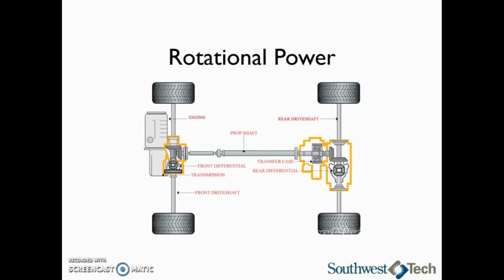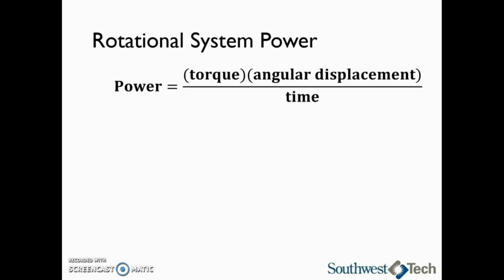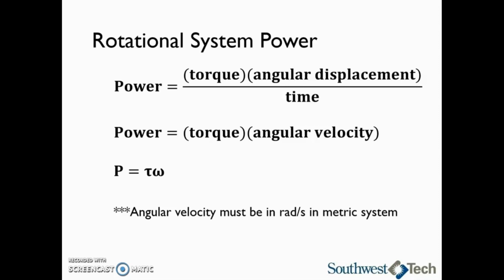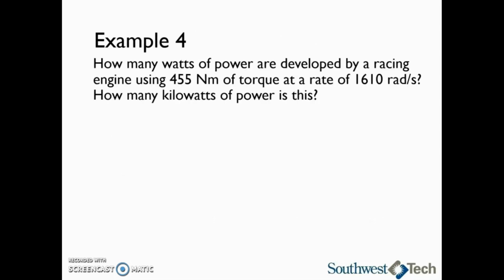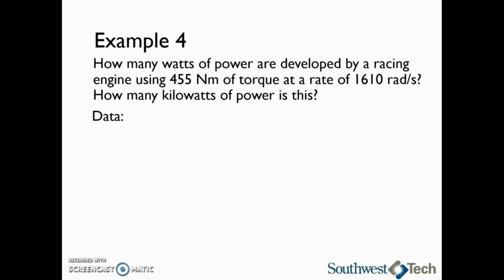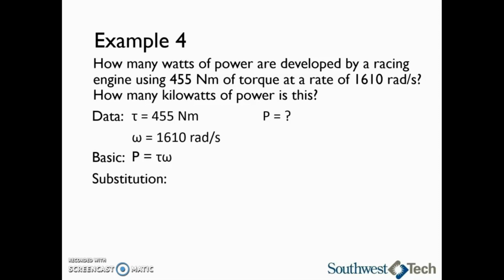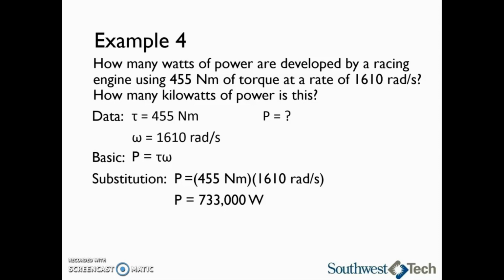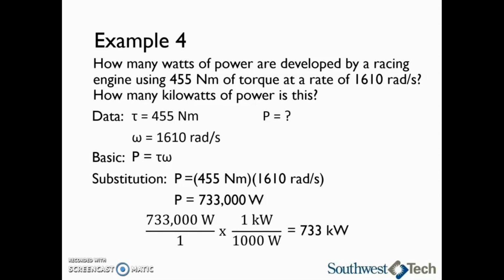Rotational Power – College Physics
Learn the basics about rotational power calculations in the metric system.